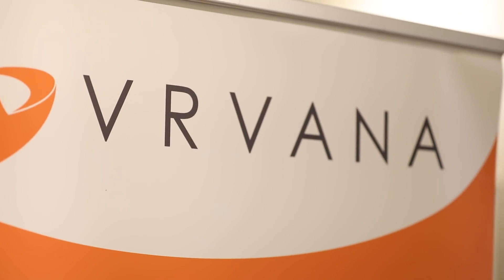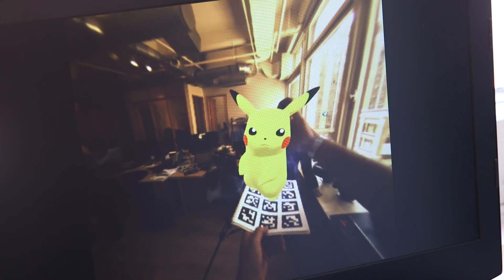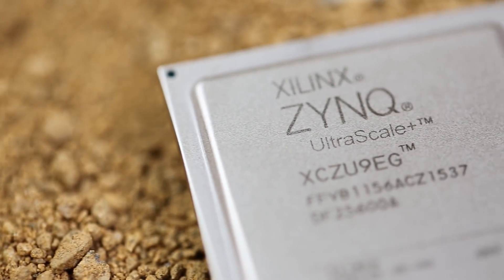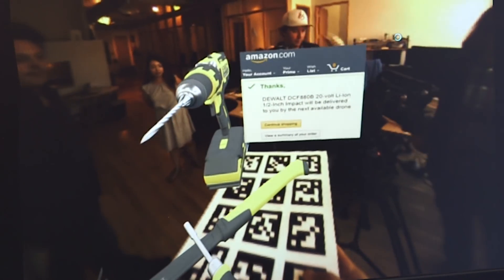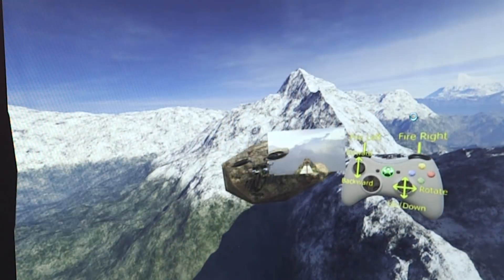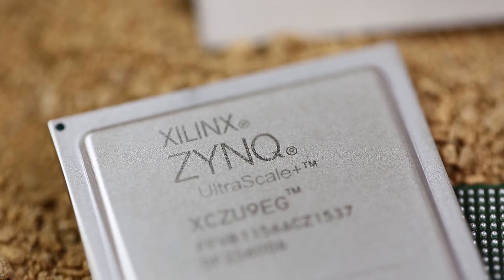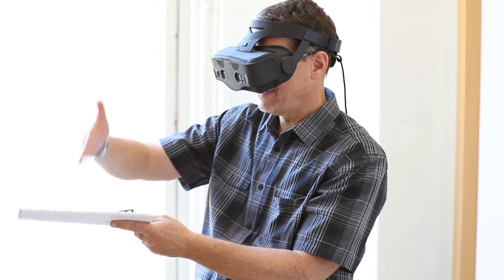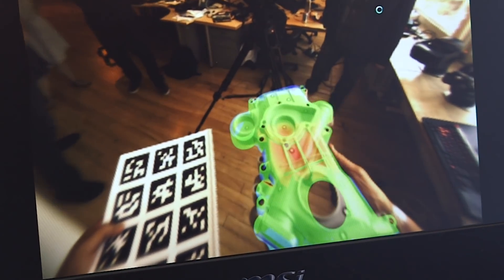Vrvana Best In Class Mixed Reality: Powered by Xilinx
In the AR/VR world latency is king. At the core of Vrvana headsets, Xilinx Zynq® SoCs are the key to minimizing latency while helping to process massive amounts of data, enable sensor fusion and maintain a lightweight form factor.